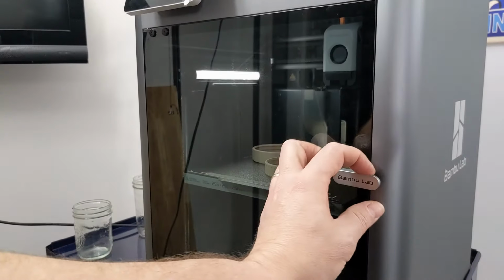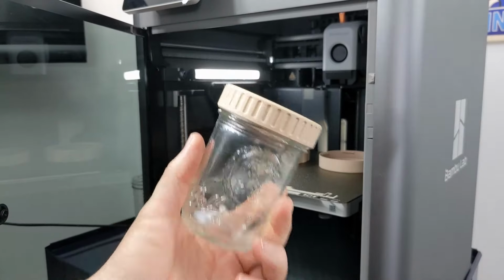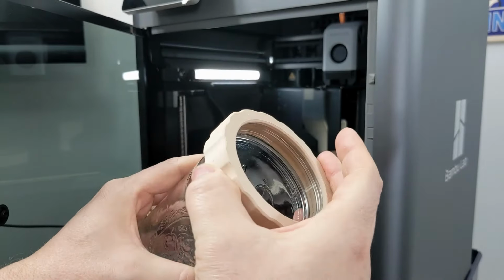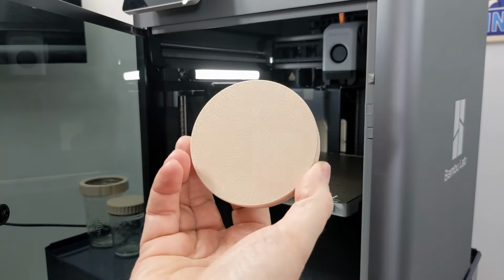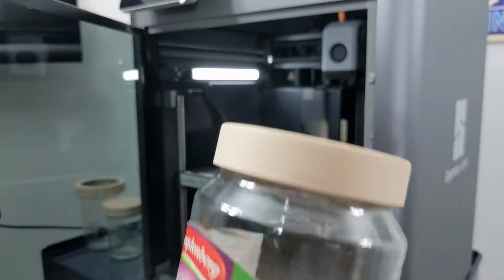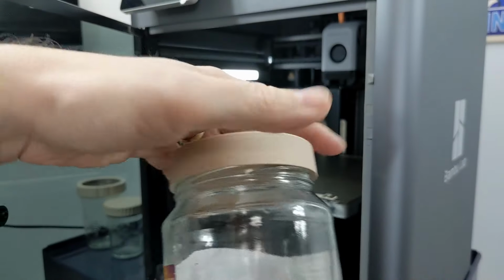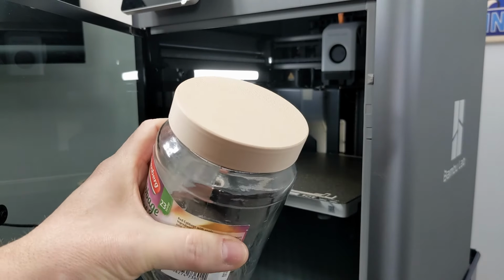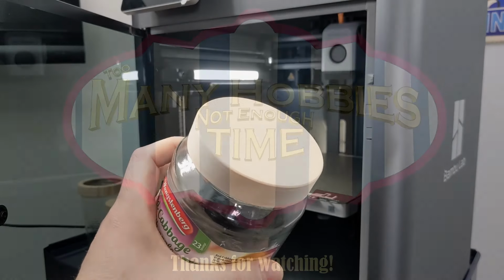3D PRINT JOB Test for Jar Lids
Glass is difficult to recycle in our area. Some jars that you ""buy"" are pretty useful but the metal lids damage when opening with mechanical help or can rust. Plastic is not the answer for everything, but these lids add a little more life to functional and useful ""trash"" otherwise.
The test print was with PLA - which will not survive the dishwasher - and I may print additional with either PC, ASA, or PC-ABS for durability.
All 3 lids turned out nearly perfect - great models!
Printed in Polymaker Matte Army Biege PLA.

Pixel 4a
X1E internal camera